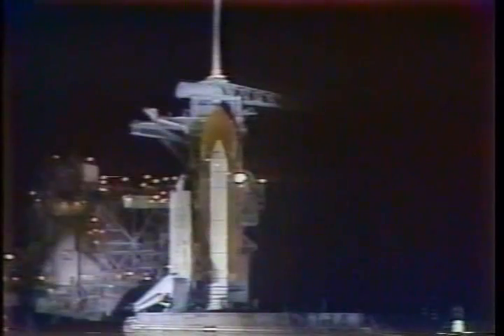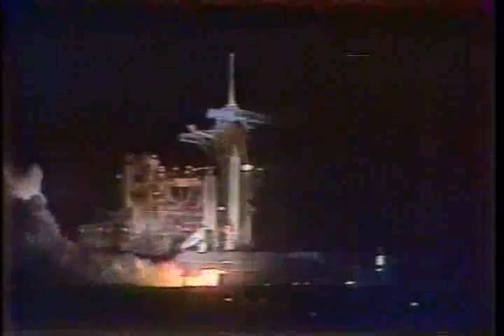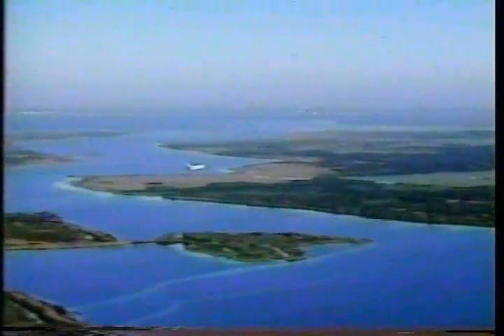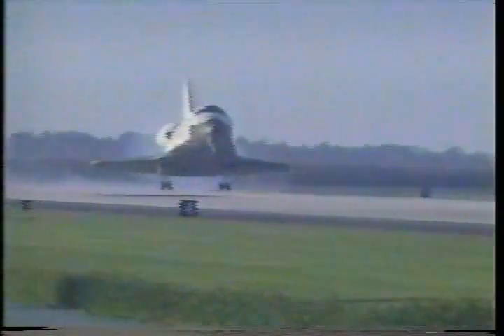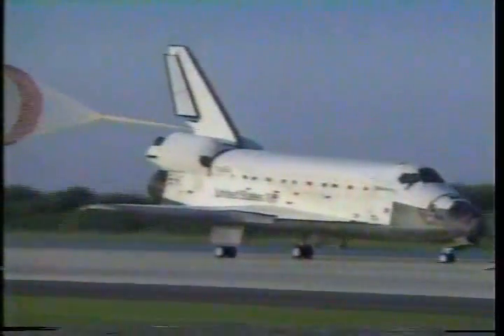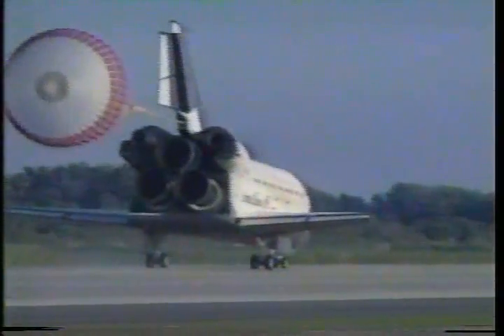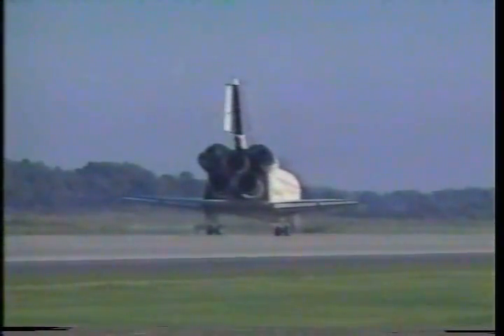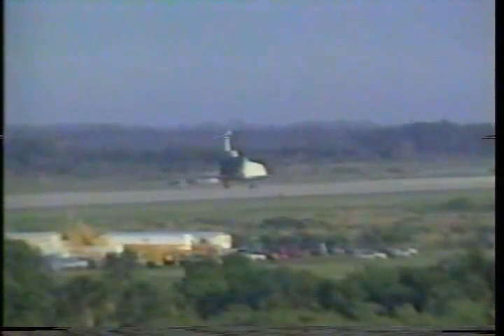STS-56 launch & landing (4-8-93)